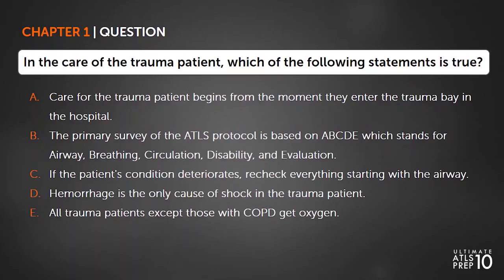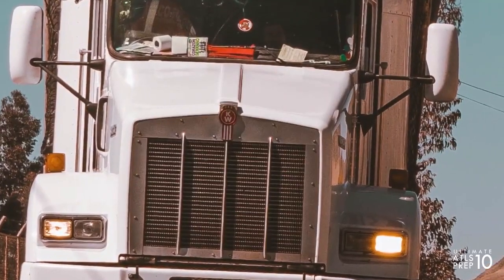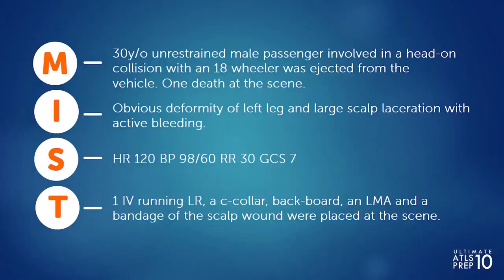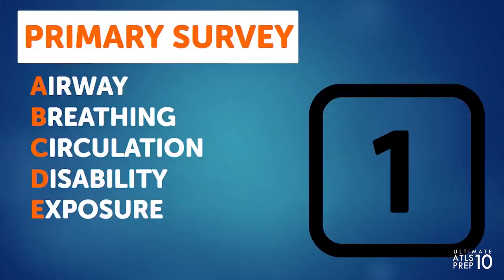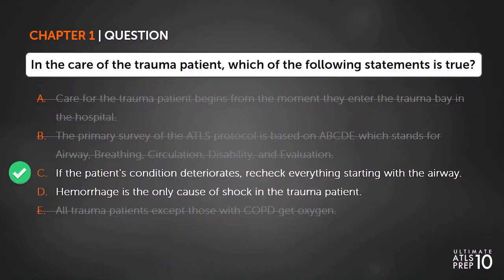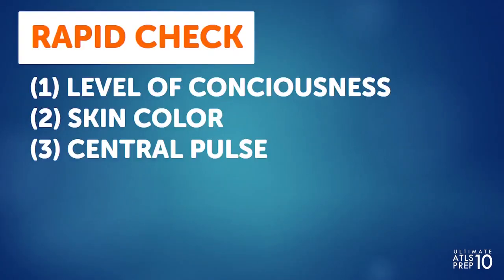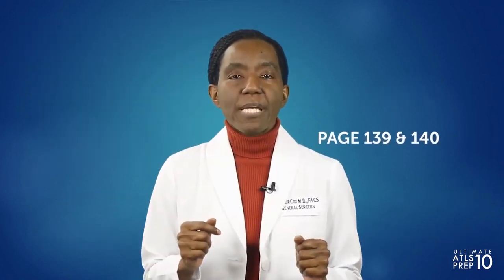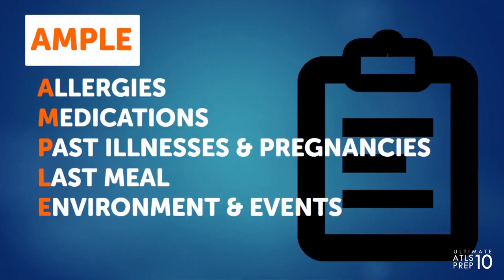1- ATLS - initial assessment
برنامج تعليمي مبني على ادلة علمية,
شرح طرق و كيفية القيام بالتقييم المبدئى لمصابي الحوادث من خلال تطبيق طرق علمية ممنهجة و البرنامج موجه بطريقة خاصة لمقدمي الخدمه الصحية من اطباء و تمريض و بطريقة عامة لأعضاء المجتمع والذى قد يتواجد احدهم كأول منقذ بمكان الحادث بمجرد معرفتهم بمبادىء تطبيق التقييم المبدئى لضحايا الحوادث والطرق

Advanced trauma life support ATLS version 10 ,

دليل الانقاذ المتقدم لحالات الصدمة و الحوادث
النسخه